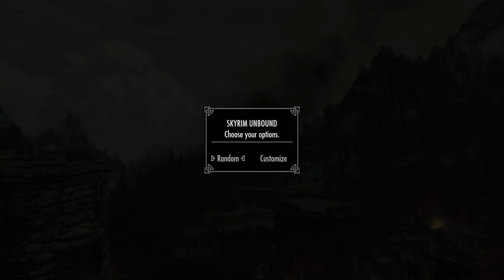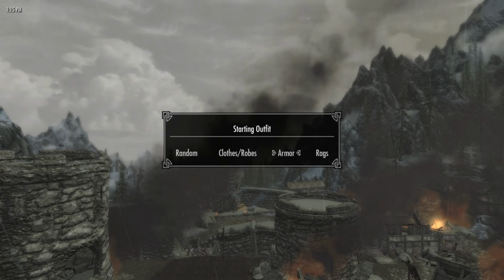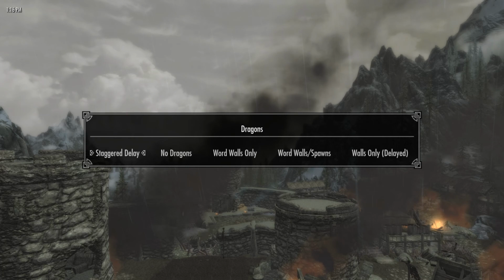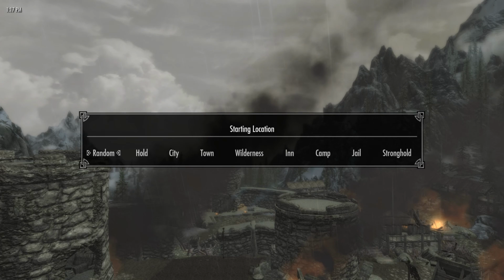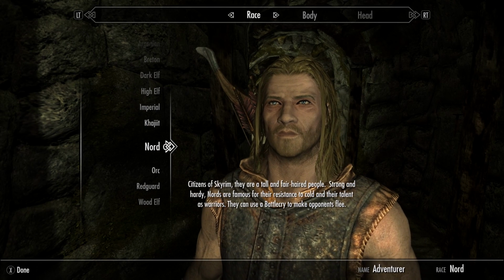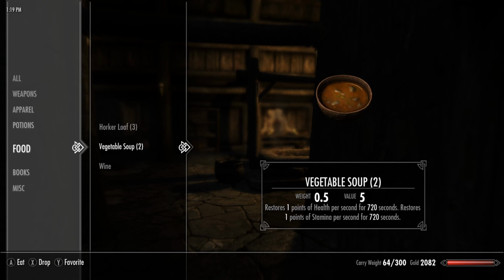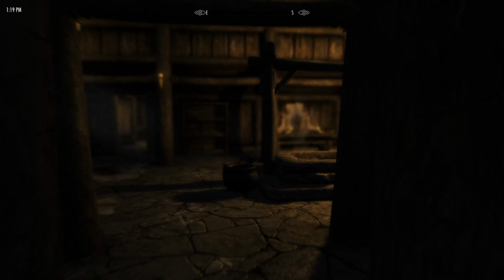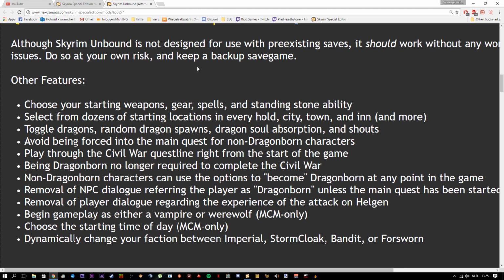Skyrim Mods #98 (SE) - Skyrim Unbound (Alternate Start)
Tired of the tutorial in Helgen? Try this mod instead.

Mods Reviewed:

Skyrim Unbound (Alternate Start)
By chinagreenelvis
Version 5.16

Dragonborn acoustic guitar cover by me.

All Elder Scrolls music by Jeremy Soule.